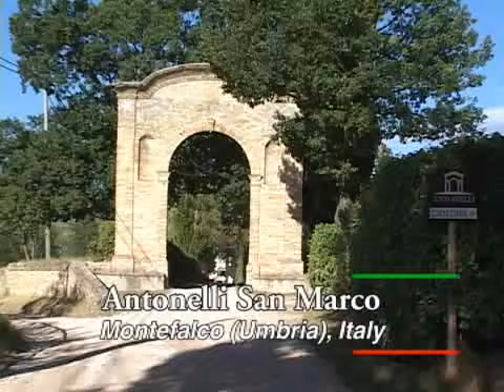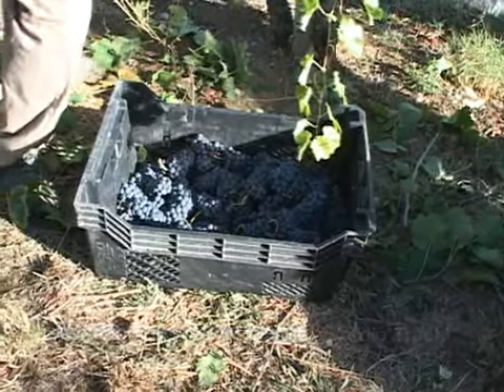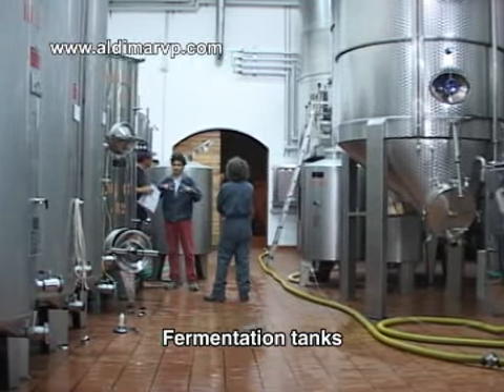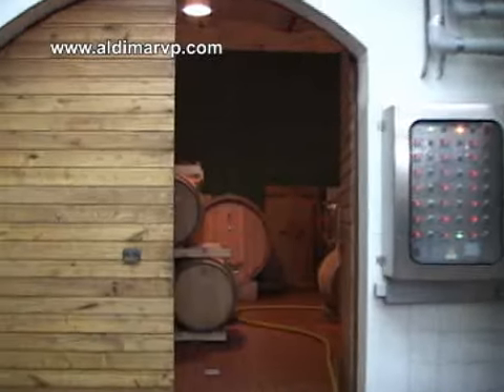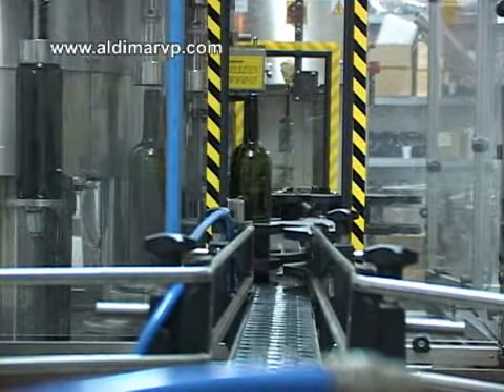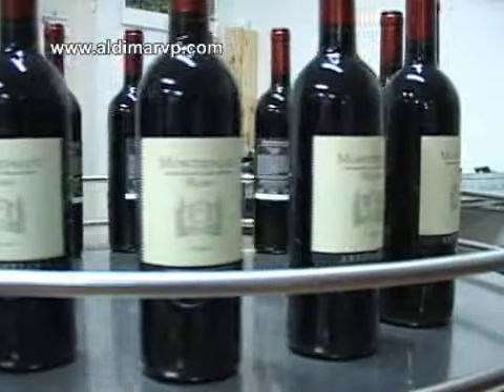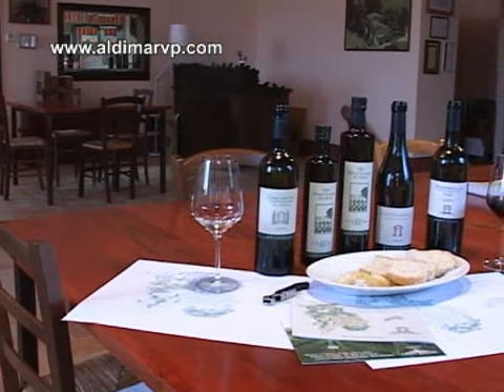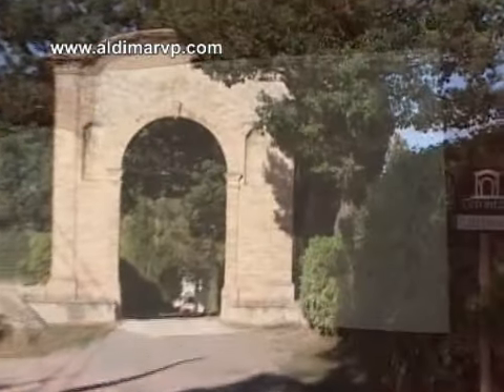Antonelli winery, San Marco, Italy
Antonelli wines, world famous, is located in the hills of San Marco, about a half hour south-west of Assisi, Italy. We watch the vineyard people cutting and bringing grapes to the  auger and wine press. Then we visit the huge fermentation tanks, cask storage rooms and the wine bottling area. Finally, working up a thirst, we partake of a wine tasting with our gracious host  Filippo Antonelli  (Agronomist).